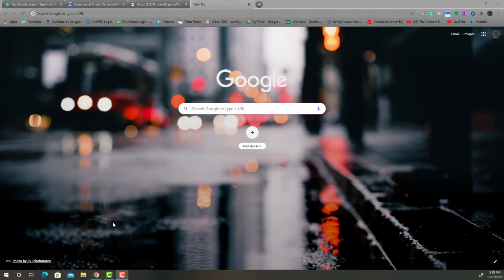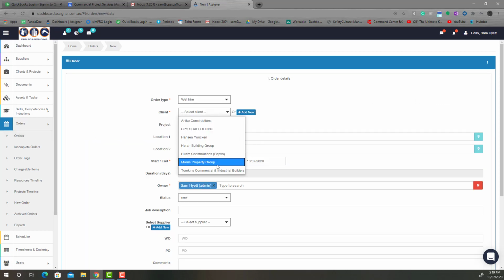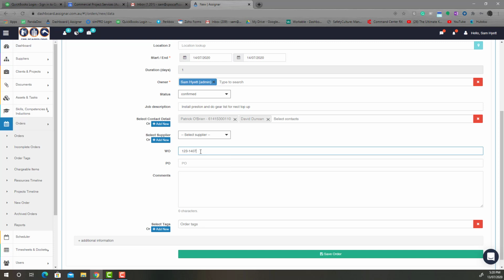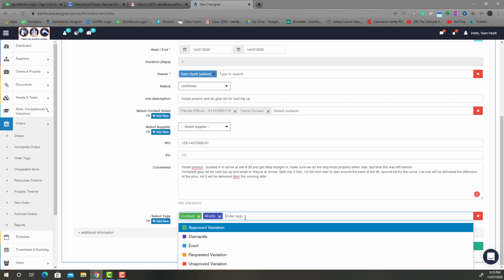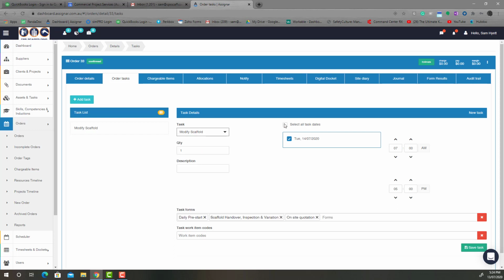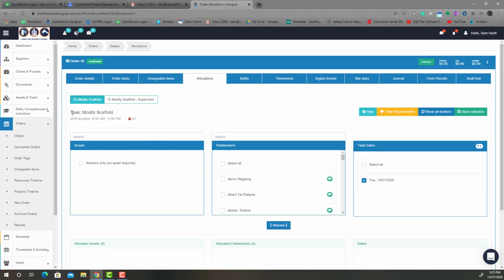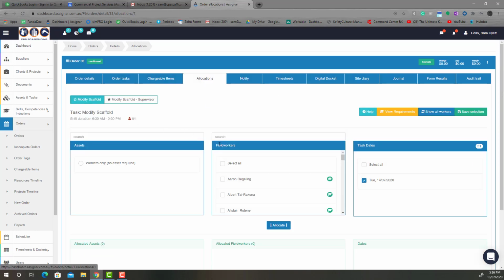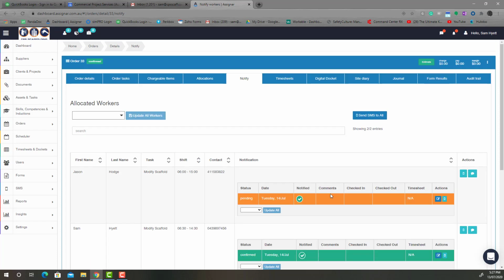ASSIGNAR DASHBOARD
How to vreate new Work Orders and Assign Workers in Assignar